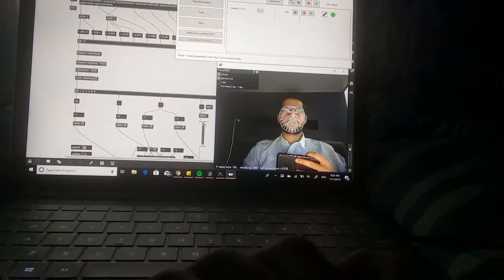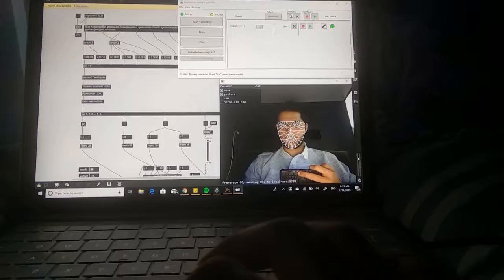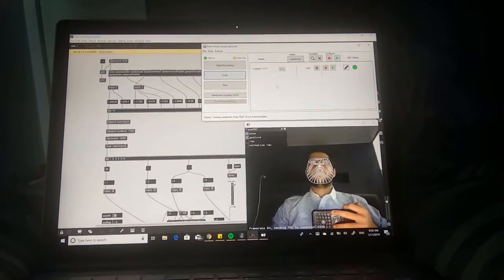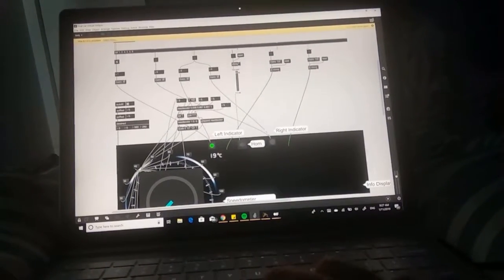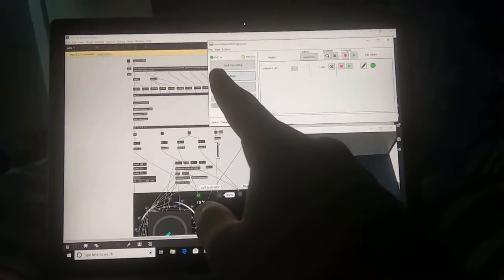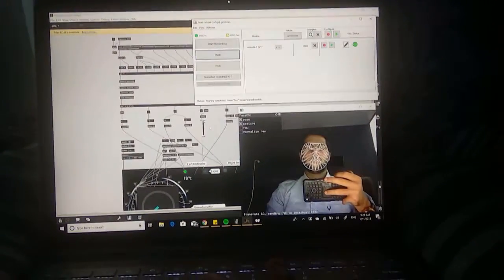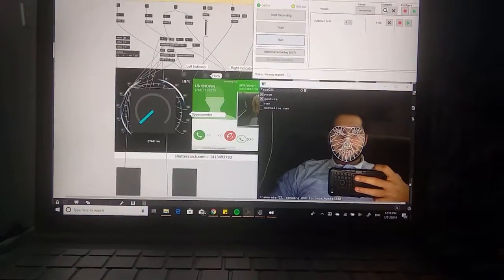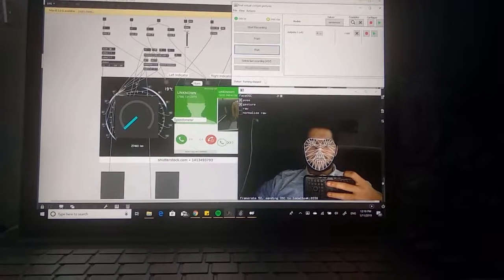virtual cockpit video 1